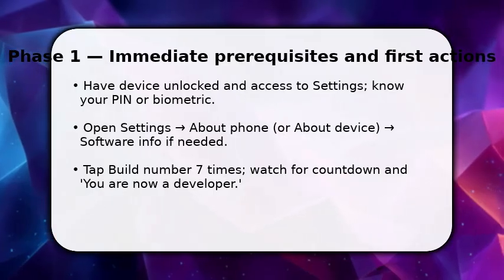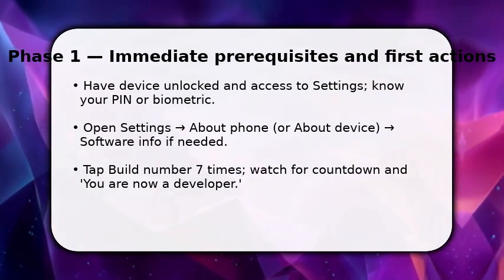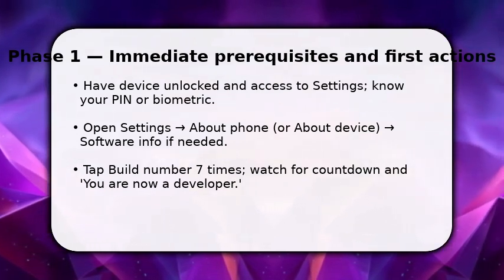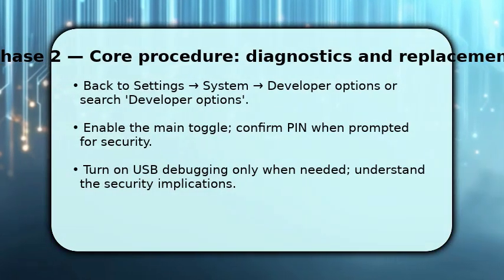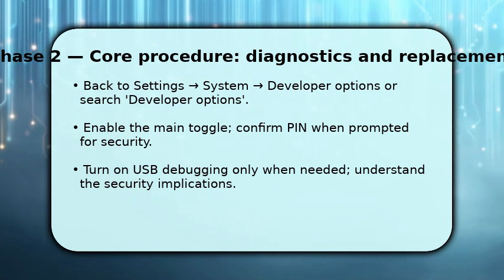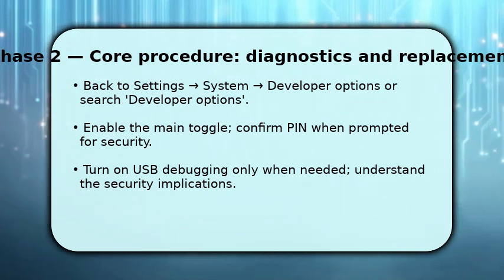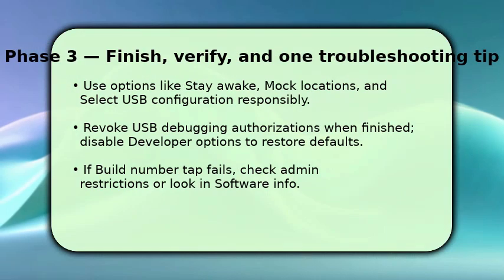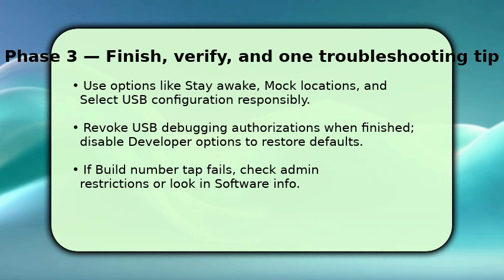How to Get Developer Option on Android - Step by Step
How to Get Developer Option on Android - Step by Step | 🔒 Surfshark VPN Deal — Stay private and secure. $1.99/mo + 3 Months Free ▸

Learn the essential steps to access developer options on your Android device. This guide provides a clear, step-bythy approach for both new and experienced users looking to unlock advanced settings like USB debugging or rooting their phone.